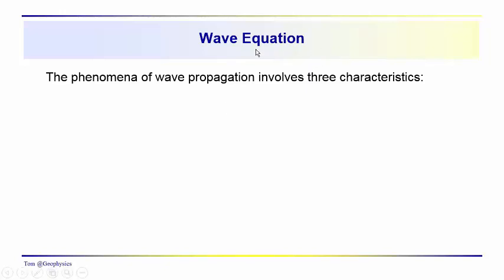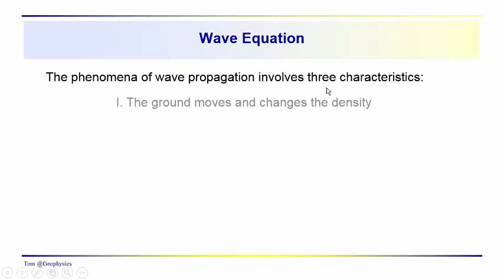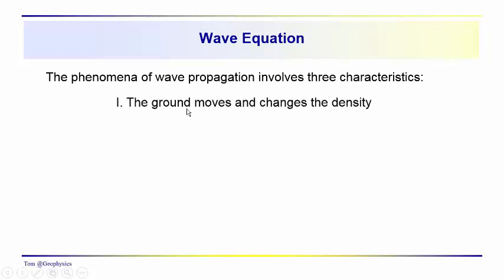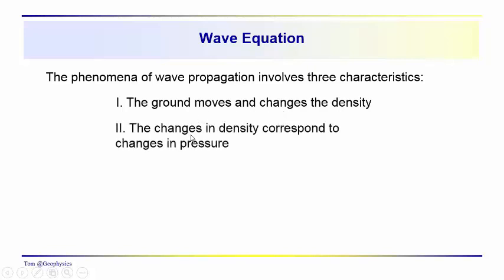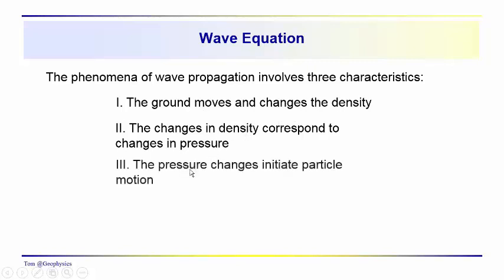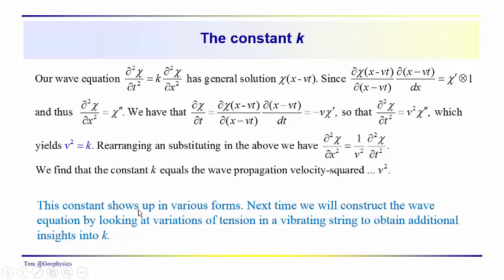Geophysics: Seismic - Wave Equation I, its derivation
We introduce some basic characteristics of wave propagation, express them quantitatively and combine them into the wave equation. The nature of general solutions to the wave equation are discussed along with the significance of a constant that emerges between the second spatial and temporal derivatives.